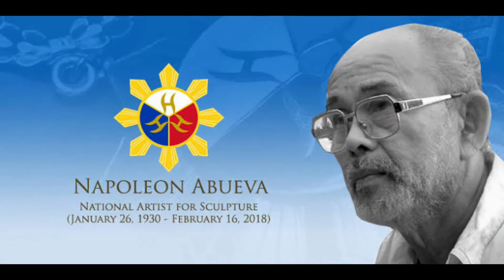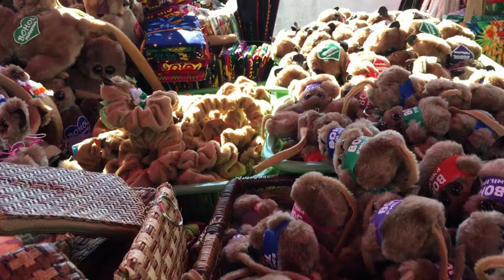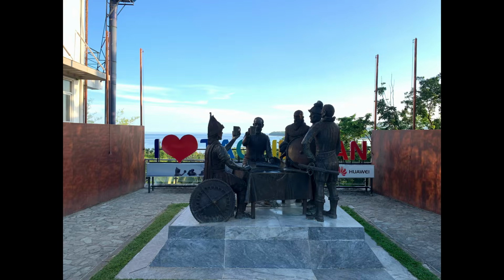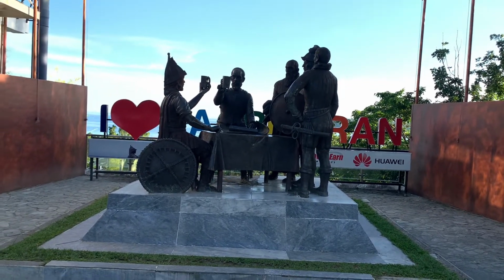Bohol Blood Compact Sculpture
Art App City or Town Immersion